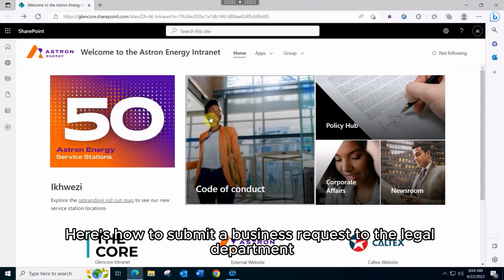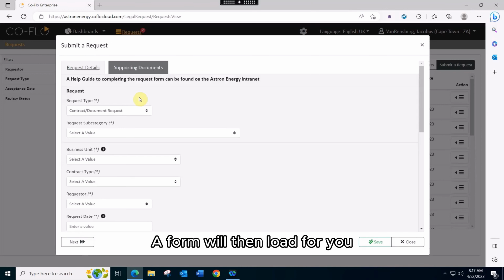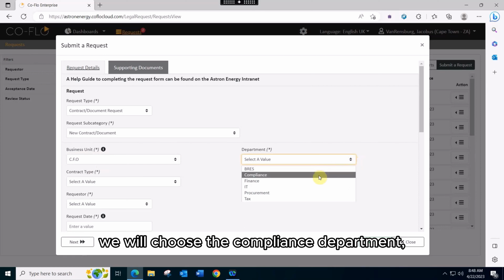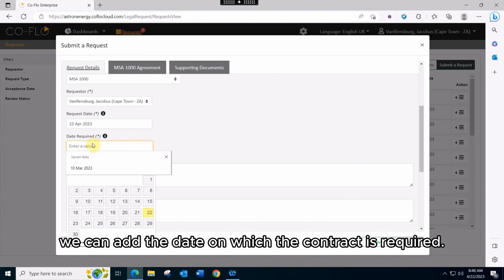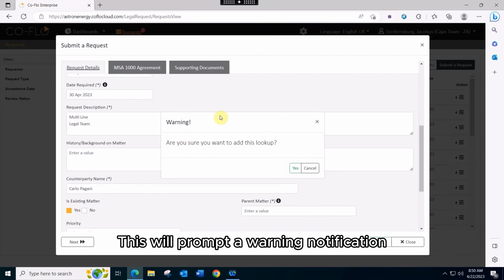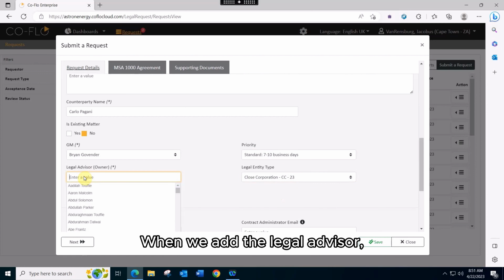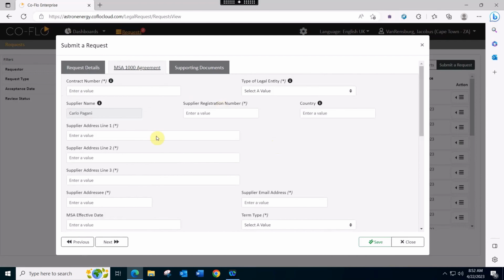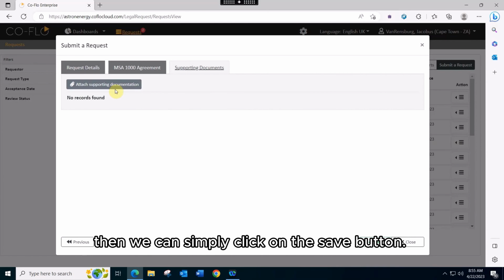Co-Flo: How to submit a business request with Co-Flo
Welcome to our latest video where we dive into the simplicity and efficiency of submitting contract requests to the legal department using Co-FLO.

In this step-by-step tutorial, you'll learn how to navigate Co-FLO's user-friendly interface to quickly and effectively submit your contract requests. Whether you're new to Co-FLO or looking to streamline your current process, this video is your go-to guide.

What you'll learn:

Navigating the Co-FLO interface with ease
Preparing your contract request: What you need to know
Submitting your request: A detailed walkthrough